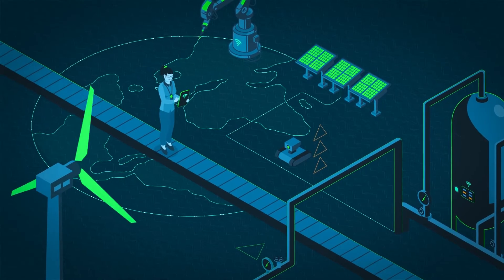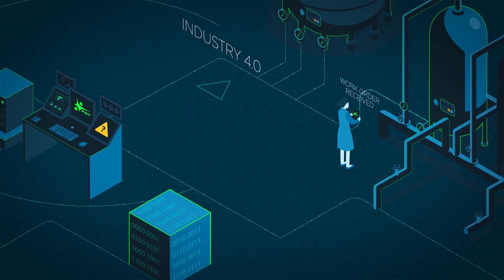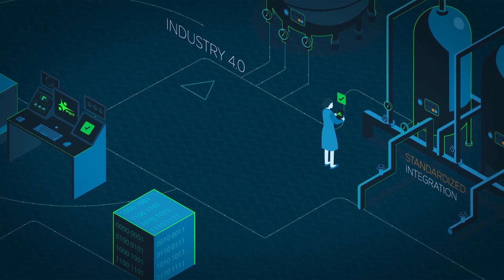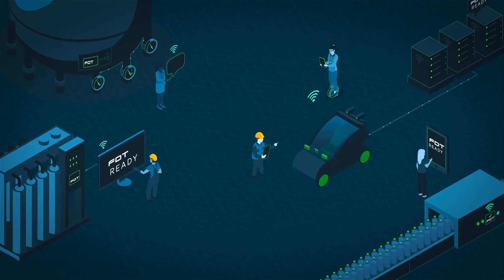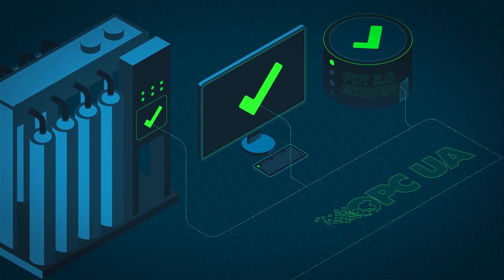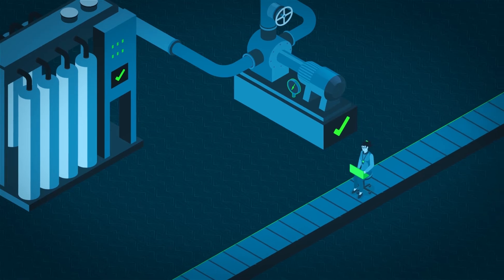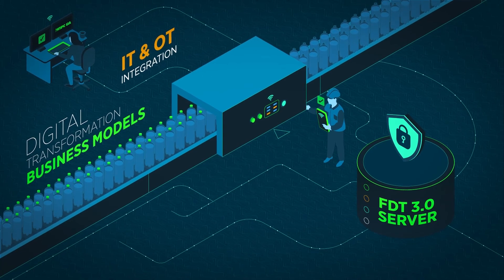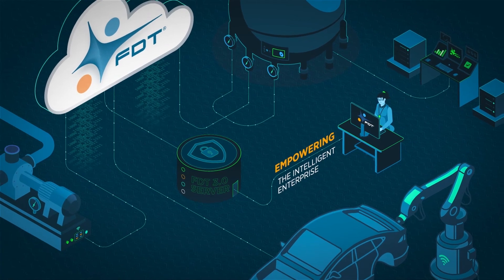Platform for Innovation. Meet FDT 3.0!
The FDT 3.0 distributed IIoT platform is accelerating the evolutionary journey into the Fourth Industrial Revolution with its newly released data-centric, server-based architecture empowering IT/OT harmonization and web services mobilizing the industrial workforce.  FDT 3.0 is a completely platform-independent, single-server, cloud-based solution offering the freedom to use innovation to support new and existing manufacturing infrastructure through a smart, connected ecosystem of integrated machines and devices for the process, hybrid, and discrete industries.